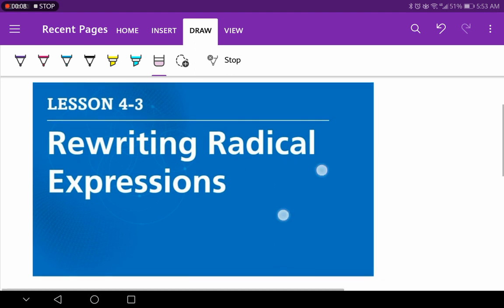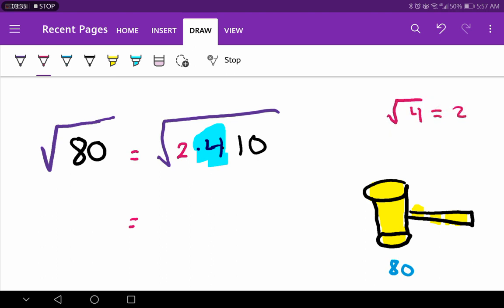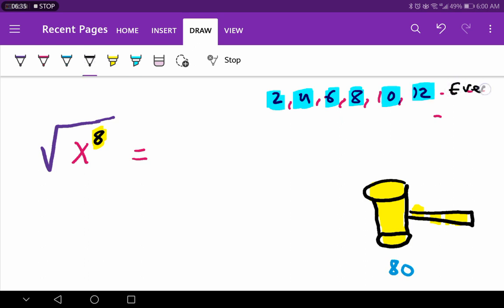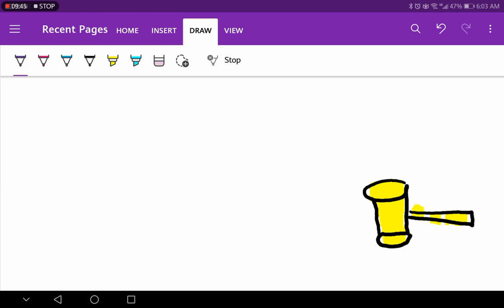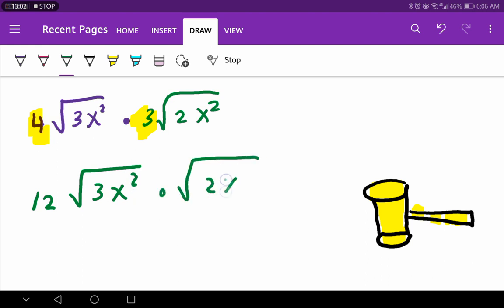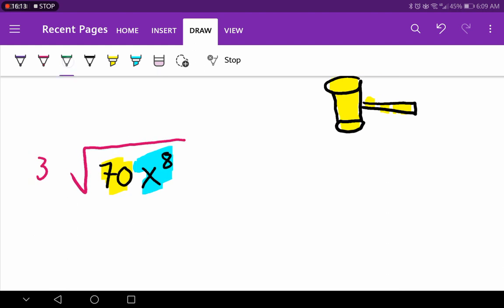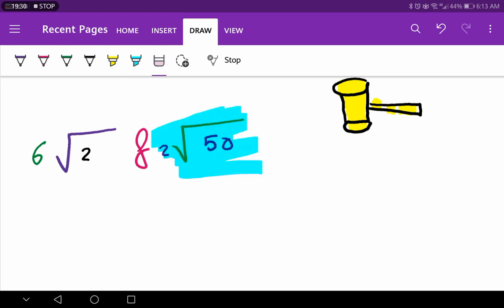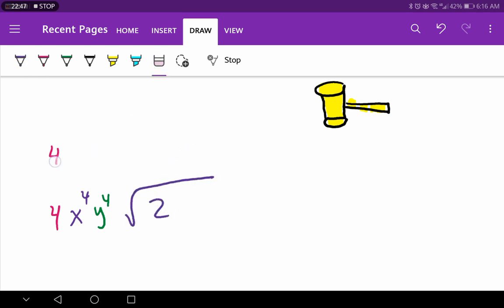Rewriting Radical Expressions 4-3 grade 9